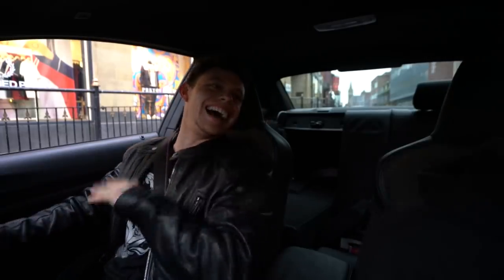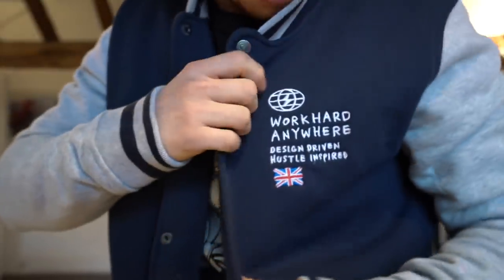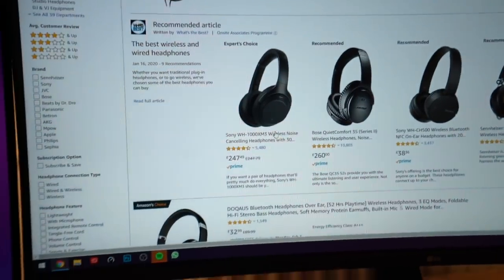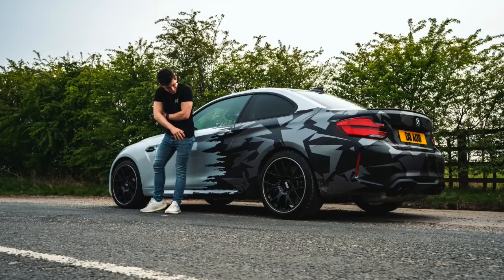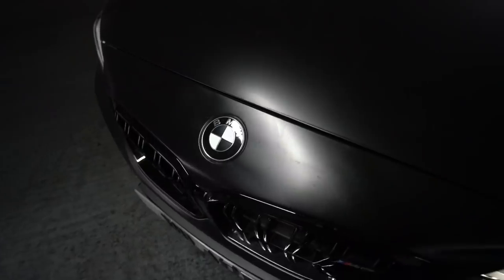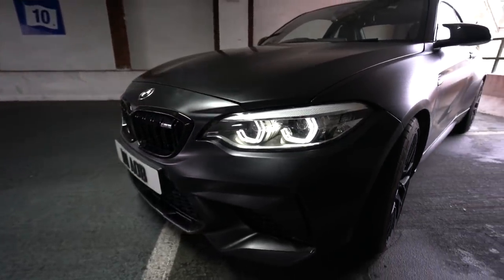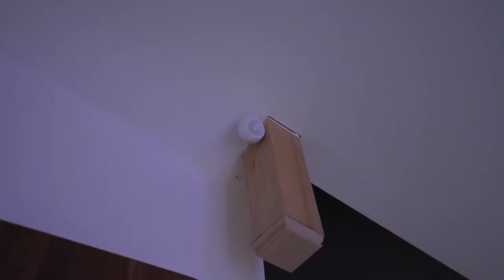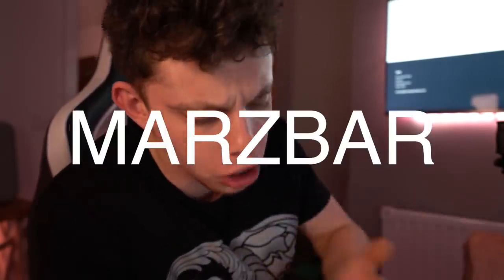FINALLY! I Did something Crazy to my CAR... *REVEAL*